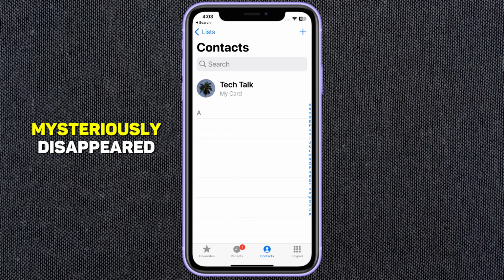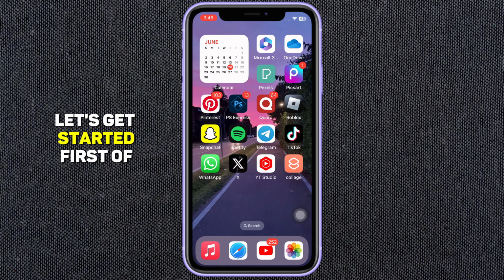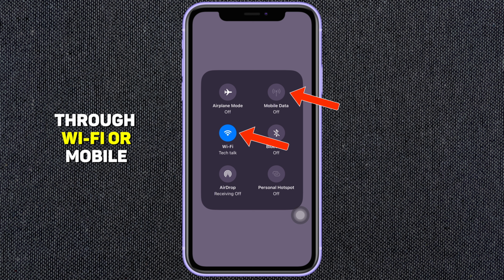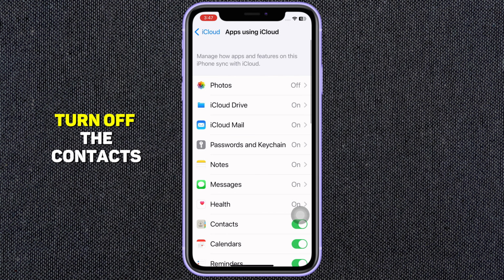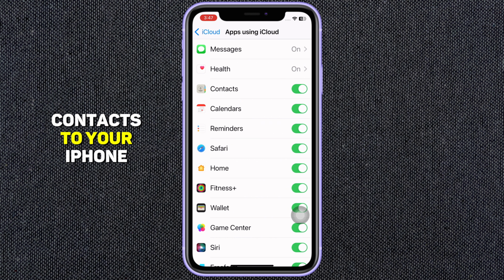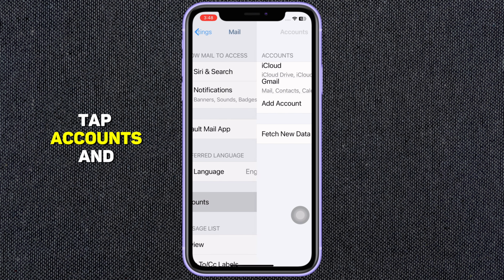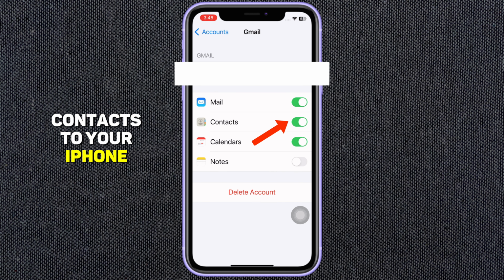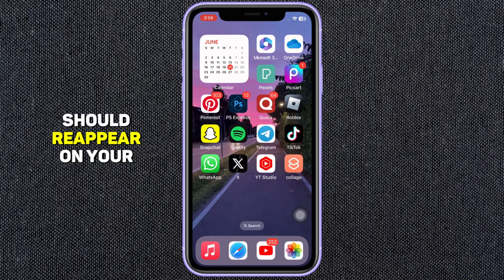Fix: iPhone Contacts Disappeared | Missing Contacts On iPhone | Restore contacts on iPhone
1. How to fix contacts disappeared from iPhone
2. Contacts are missing on iPhone
3. Contacts missing on iPhone
4. iPhone contacts disappeared
5. All my contacts disappeared from iPhone
6. How to restore contacts on iPhone
7. iPhone
8. iOS
9. Apple
10. Fix iPhone
11. Fix iPhone contacts
12. Fix contacts on iPhone
13. How to fix iPhone contacts
14. Fix contacts iPhone
15. Restore missing contacts iPhone
16. How to fix missing contacts on iPhone
17. iPhone contacts missing fix